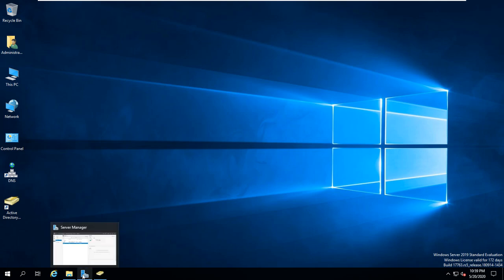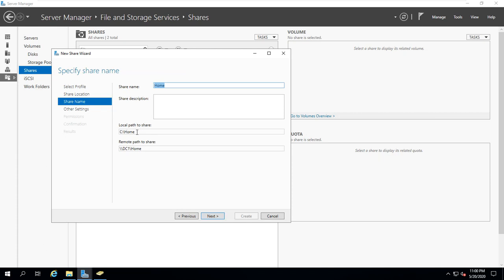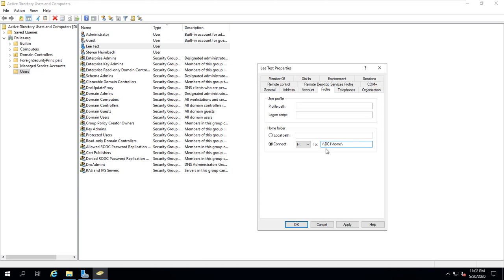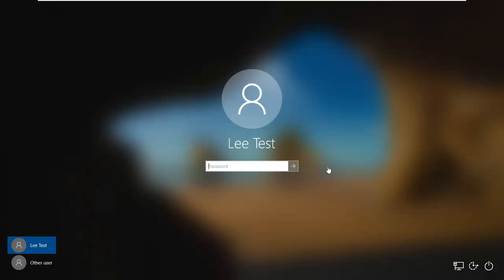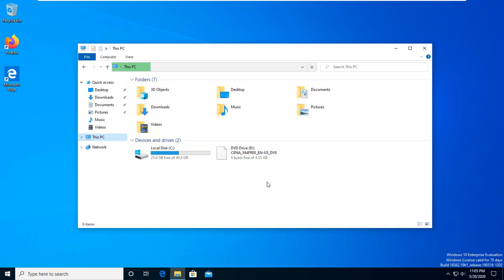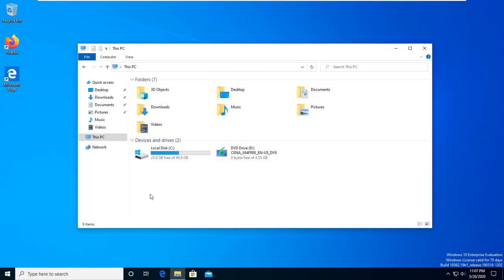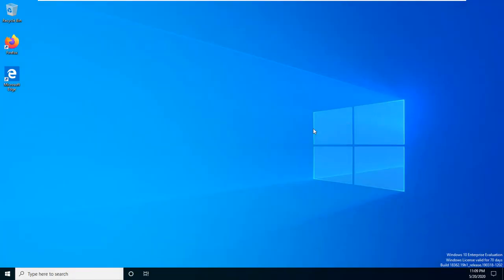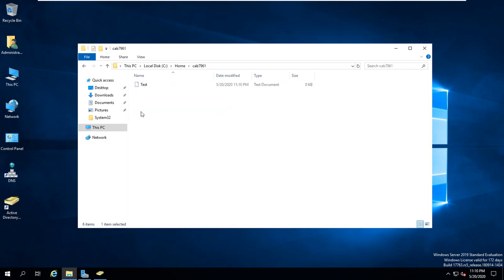Adding a home drive in win server 2019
Adding a user home drive to windows server 2019 in active directory.